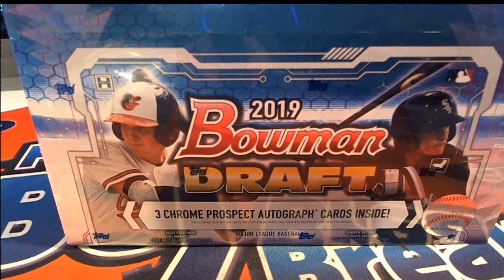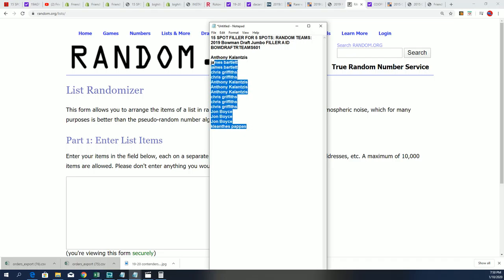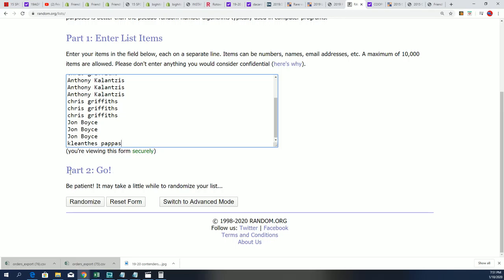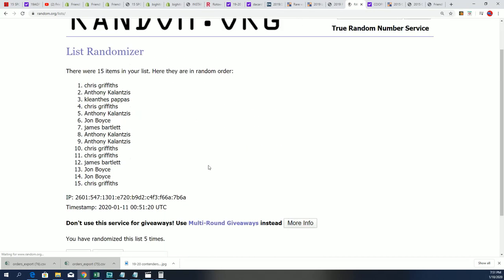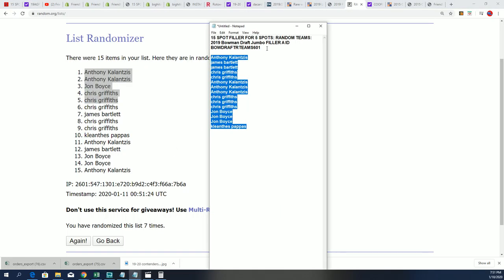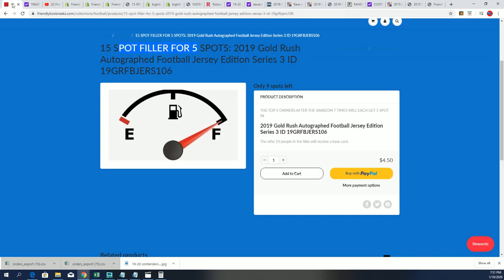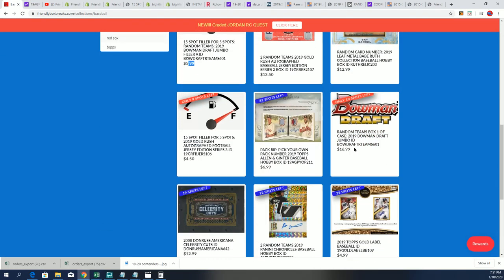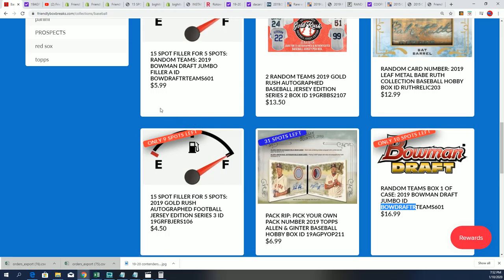2019 BOWMAN DRAFT JUMBO FILLER A ID BOWDRAFTRTEAMS601